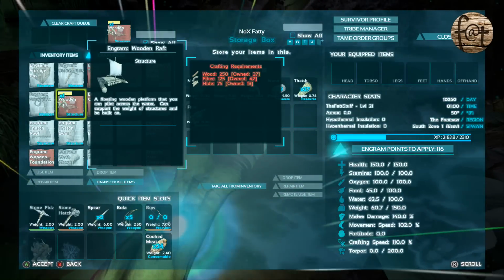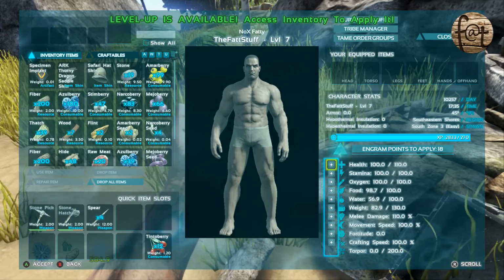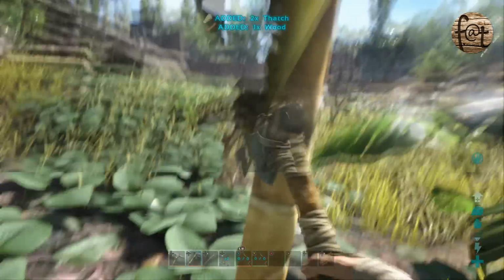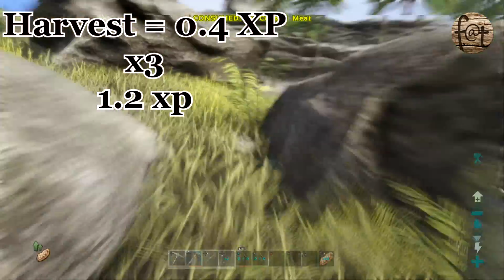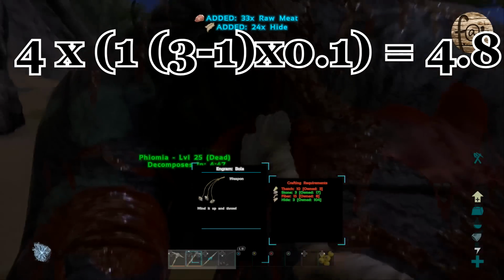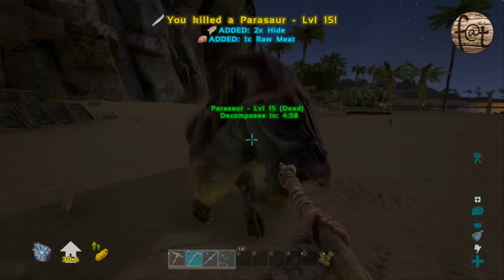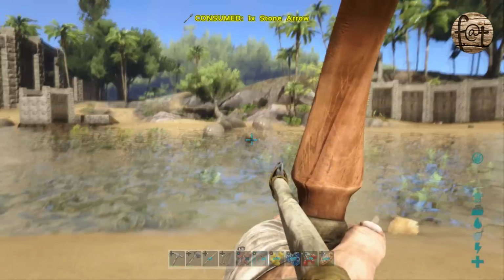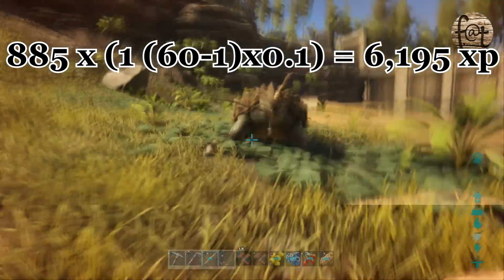Ark : How To Power Level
Thanks peeps